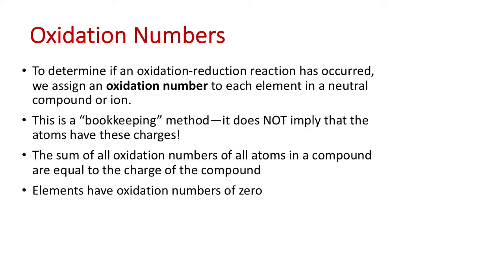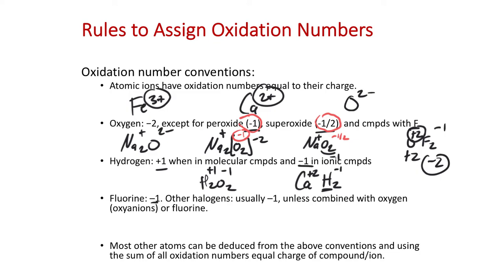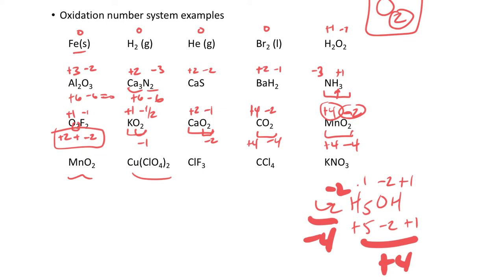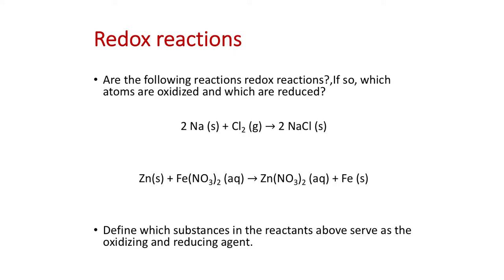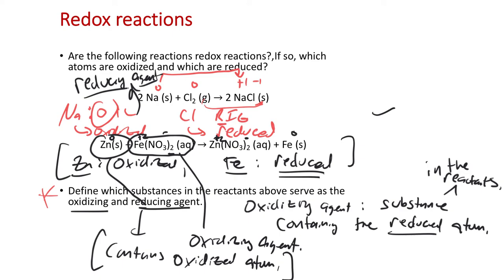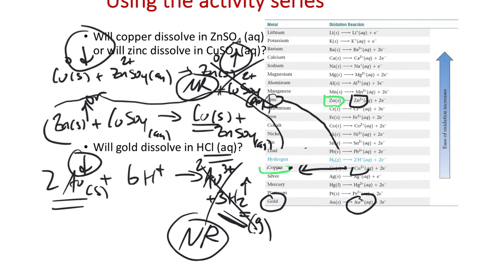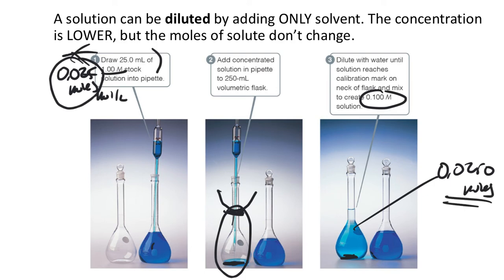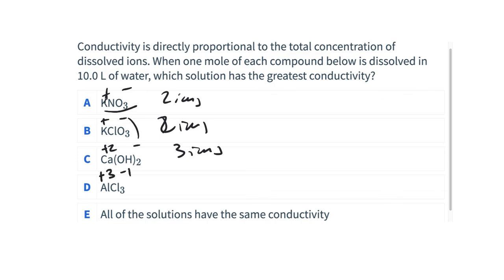Lecture 15 - Wed Sept 28